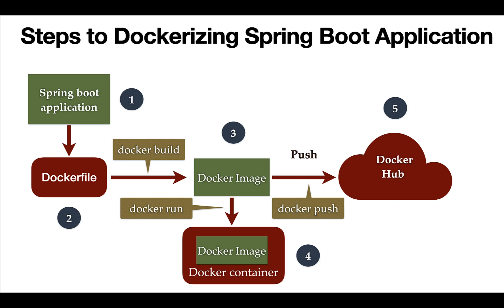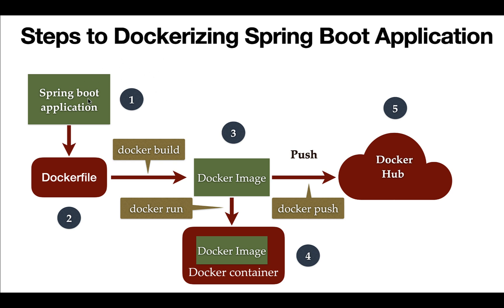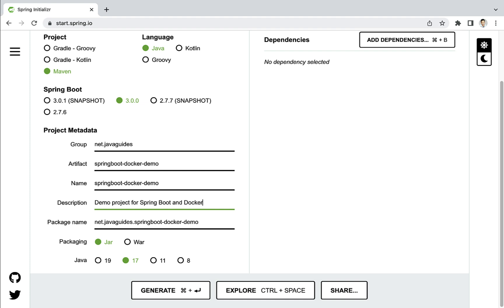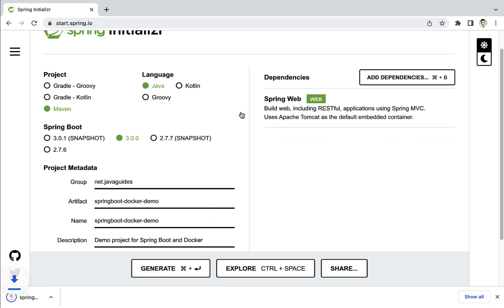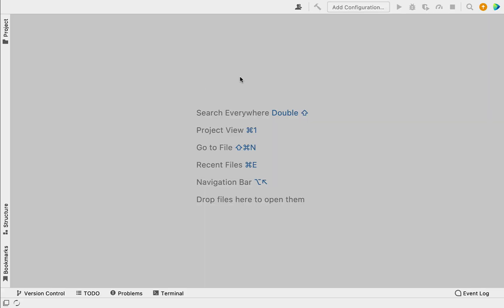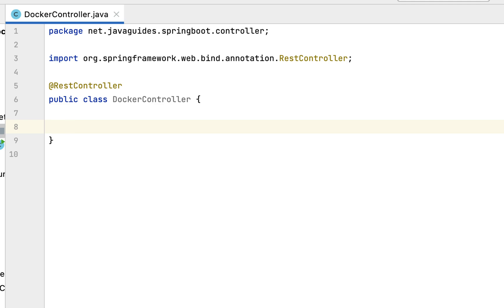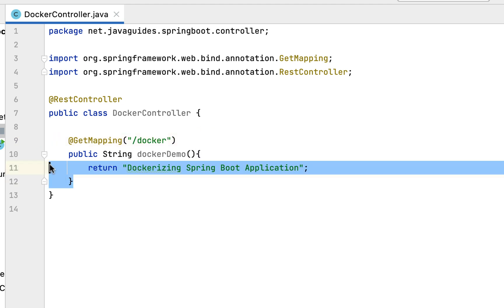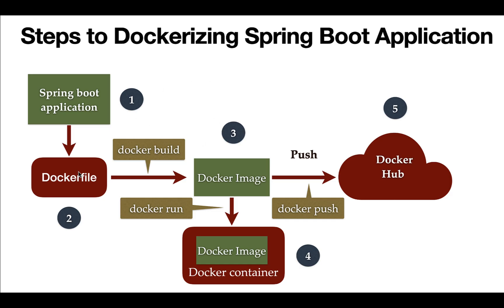Spring Boot Docker Tutorial - #2 - Create Spring Boot Project and Build Simple REST API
In the second part of our Spring Boot Docker Tutorial series, we’ll walk you through creating a new Spring Boot project and building a simple REST API. This lecture covers the initial setup of a Spring Boot application, creating a basic REST endpoint, and preparing the project for Docker integration. This setup will serve as the foundation for containerizing the application in the upcoming videos.

📌 What You Will Learn:

Setting up a new Spring Boot project
Creating a simple REST API endpoint with Spring Boot
Configuring application properties for development
Preparing the project for Docker containerization
🎯 Who Should Watch:

Java developers looking to build and containerize Spring Boot applications
Beginners interested in learning REST API basics with Spring Boot
Anyone preparing to deploy Spring Boot apps in a Docker environment